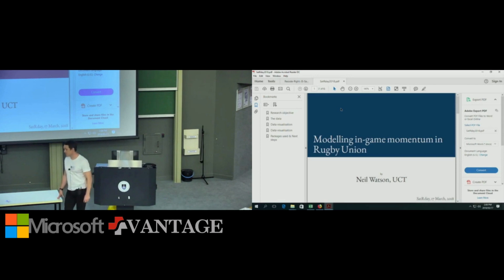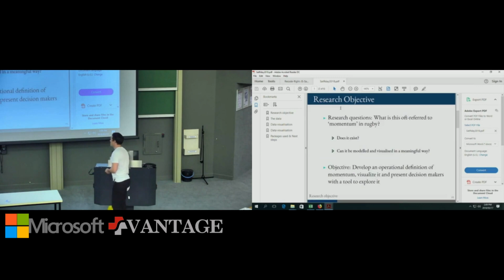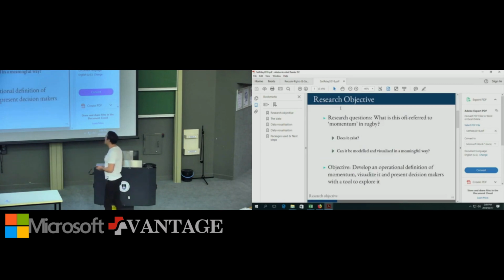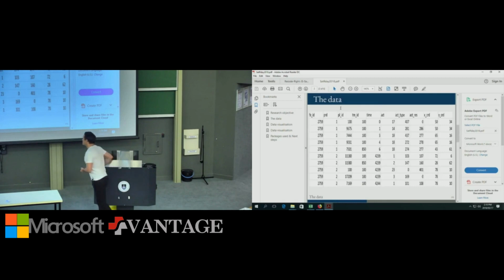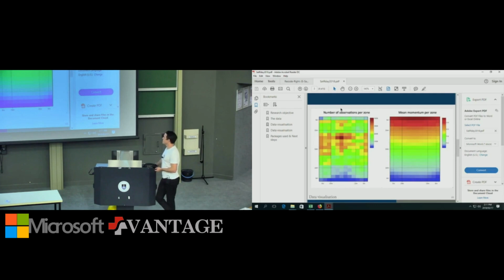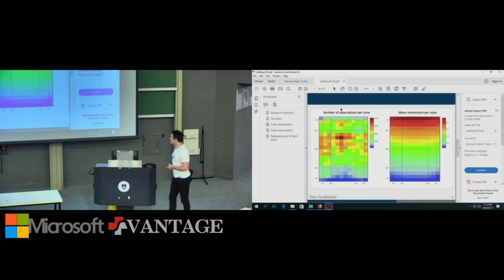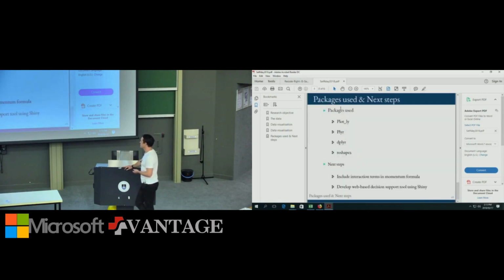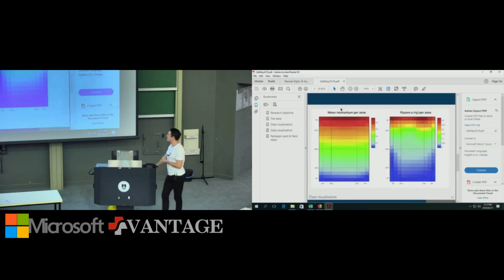satRday Cape Town 2018 | Neil Watson : Modeling game play momentum in Rugby Union with RShiny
How do situational variables like field position, current score, and time remaining influence a team's momentum? We combine data wrangling and visualization with rich historical game data to produce a momentum 'map' that provides decision support in the form of insight into the best actions to take.